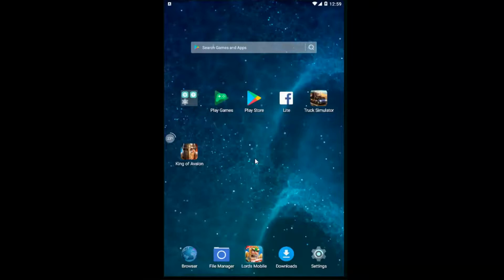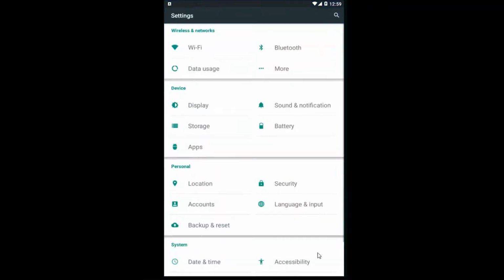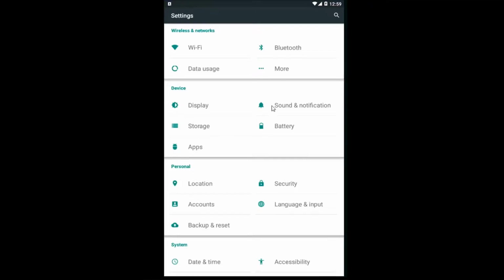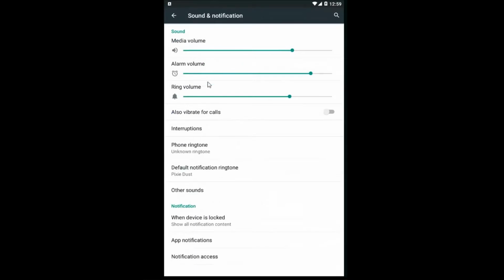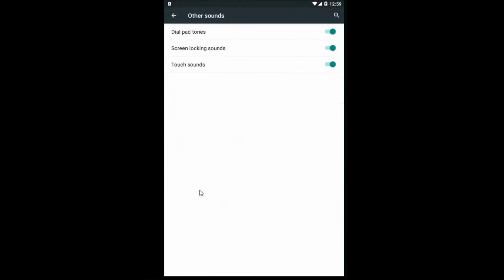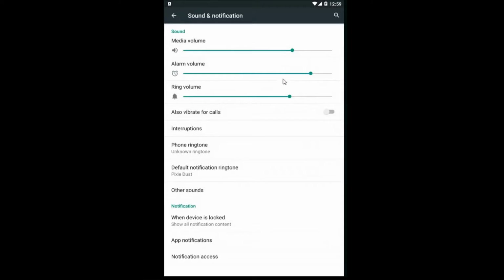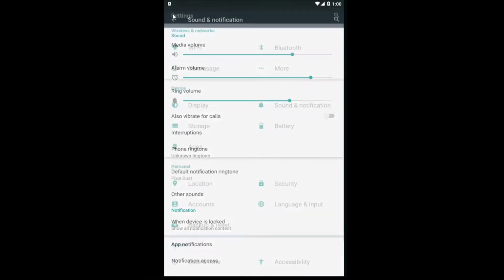How to Turn off Keyboard Sound or Vibration on Android Phones